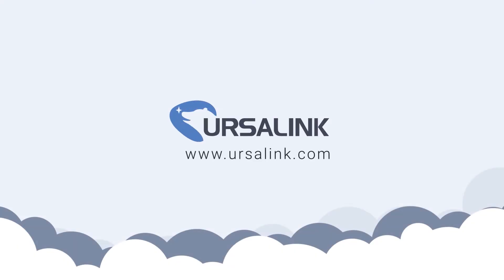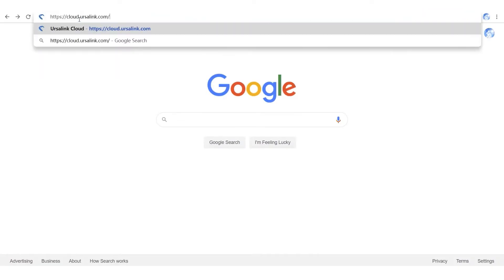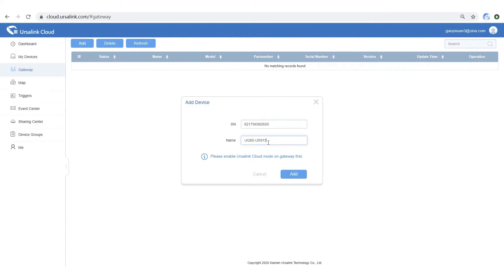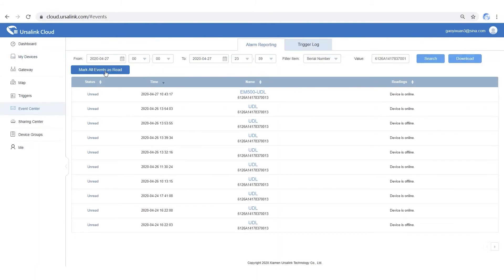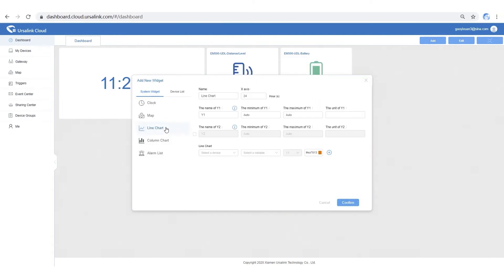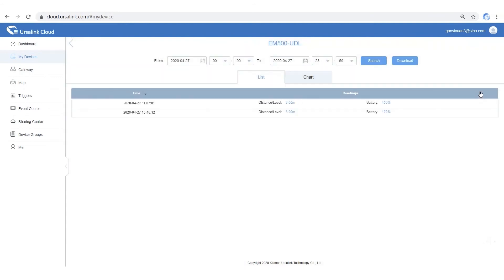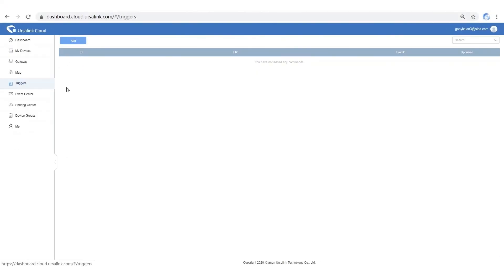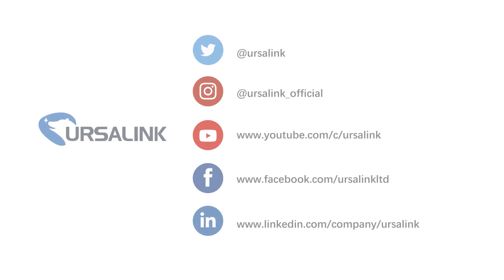How to Connect EM500-UDL LoRaWAN® Ultrasonic Distance/Level Sensor to Milesight IoT Cloud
This video will show you how to connect LoRaWAN® Ultrasonic Distance/Level Sensor to Milesight IoT Cloud step by step.

1. Gateway Configuration 00:13
2. Cloud Register 00:36
3. Adding devices to Cloud 01:07
4. Dashboard 02:11
5. History Data 02:57
6. Sharing Sensor 03:23
7. Trigger System 03:51
8. Alarm Reporting and Trigger Log 04:13